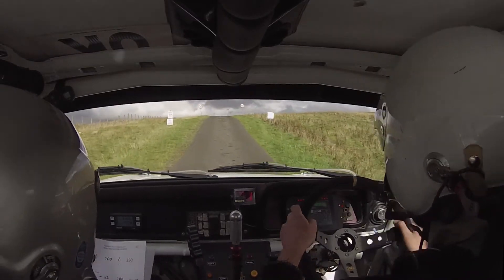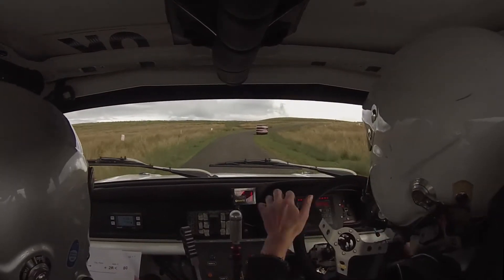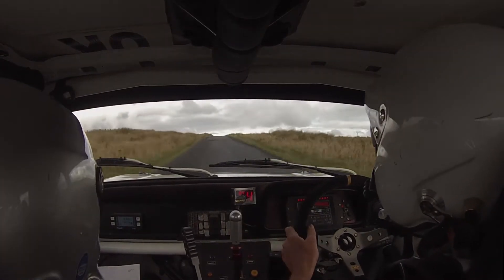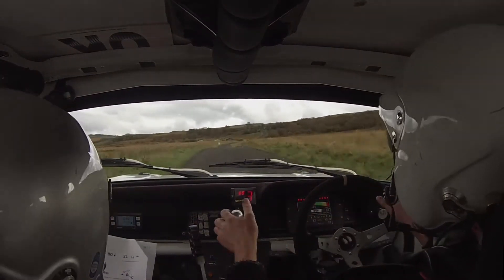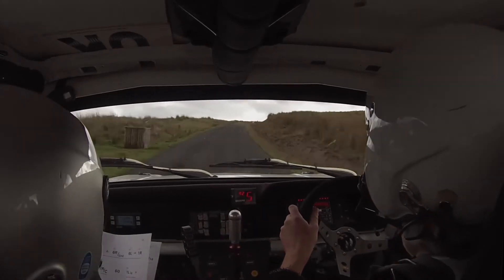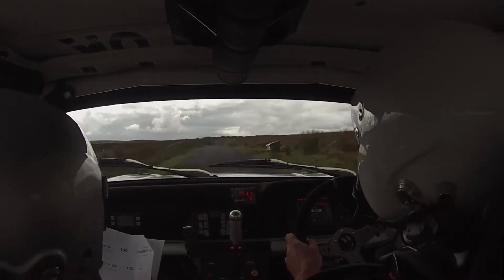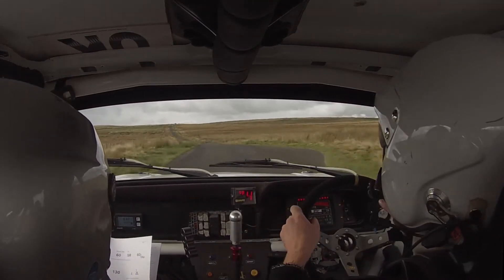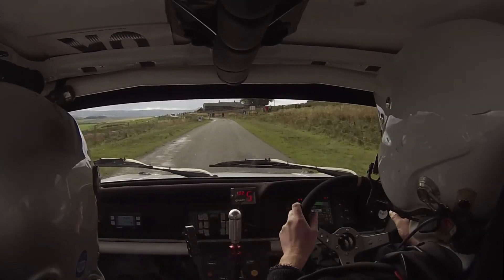Cheviot Stages 2016 - Ross Brusby/Sam Collis (SS7)